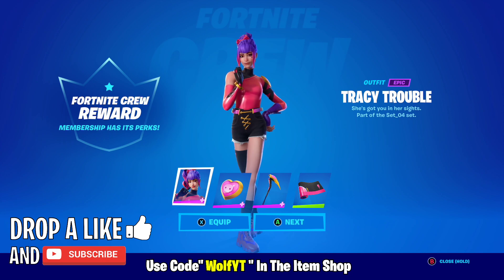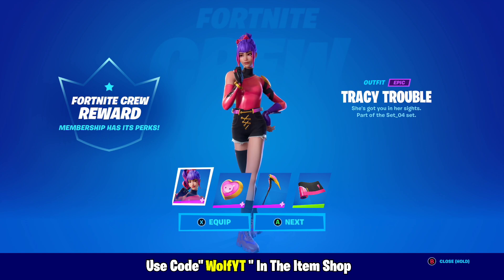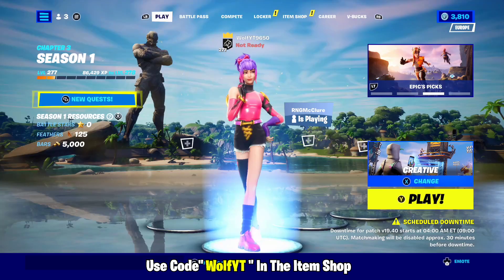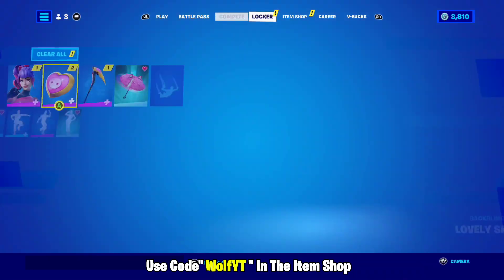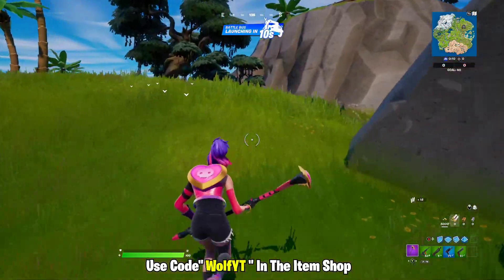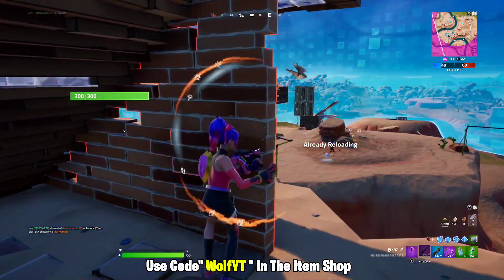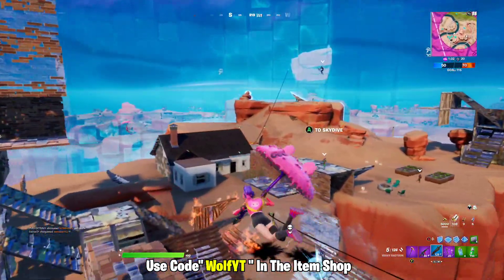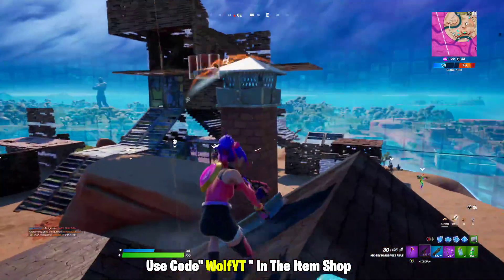TRACY TROUBLE Skin Gameplay In Fortnite (March Crew Pack)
🔶 Support-A-Creator Code : "WolfYT" in the Fortnite Item Shop!